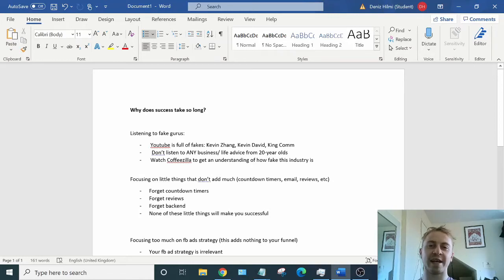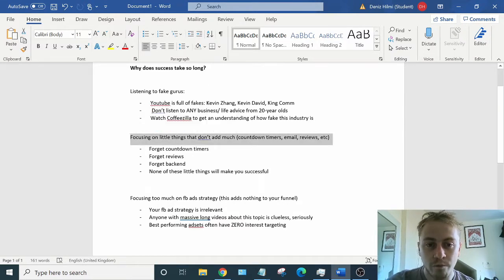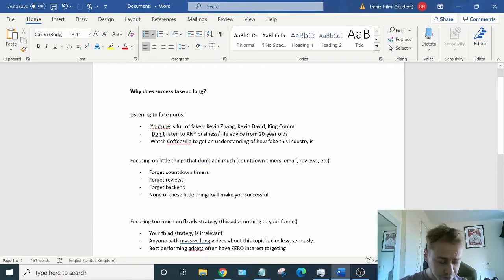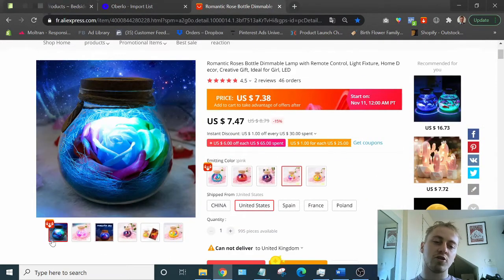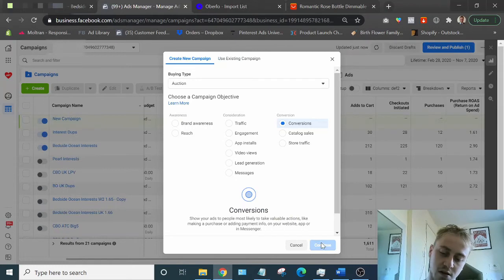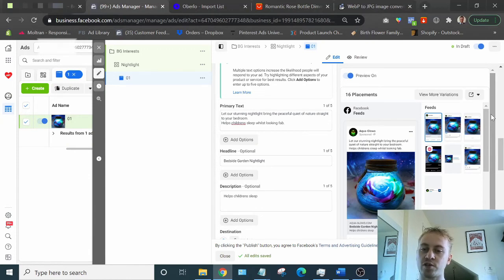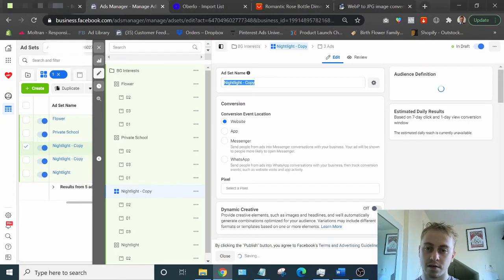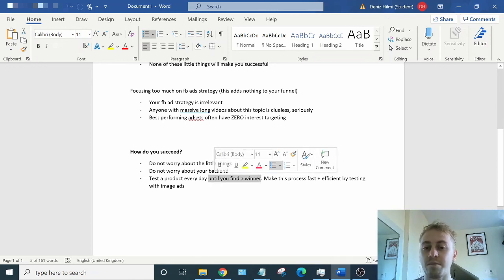Strategy for Shopify success and HOW TO IMPLEMENT IT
Briefly go over what stops people being successful with dropshipping and how to overcome those obstacles + actionable advice at the end with exactly how to test products on Facebook.